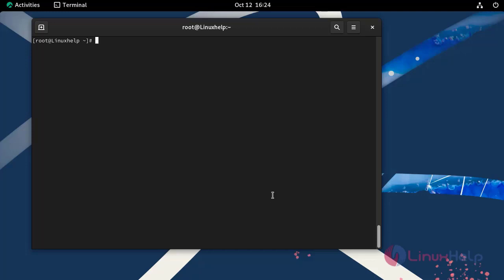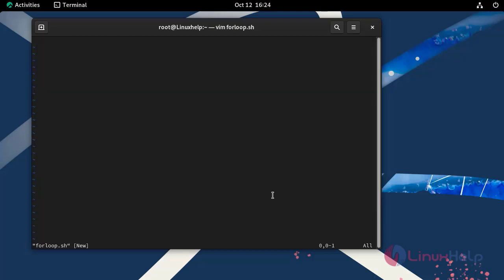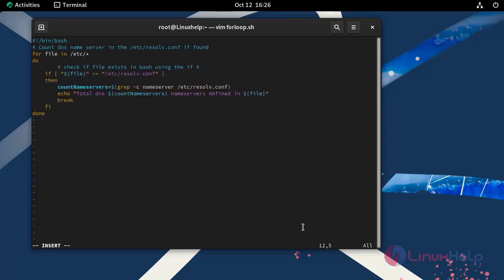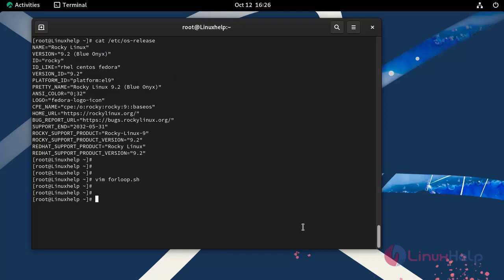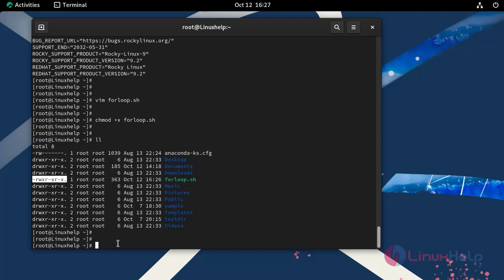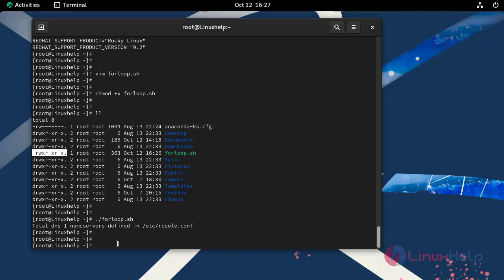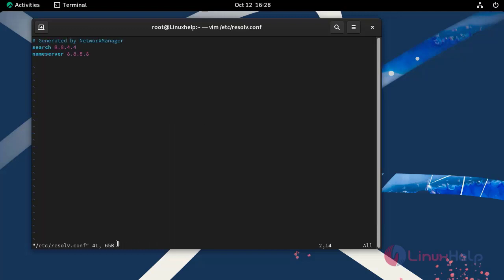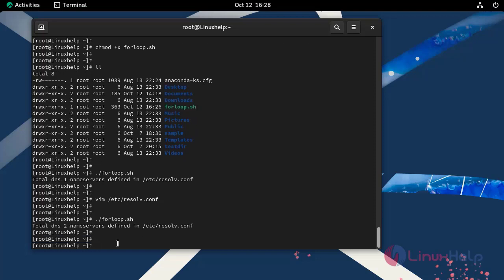How to use For Loop using Bash Script on Rocky Linux 9.2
A bash for loop is a bash programming language statement that allows code to be repeatedly executed. A for loop is classified as an iteration statement i.e. it is the repetition of a process within a bash script.